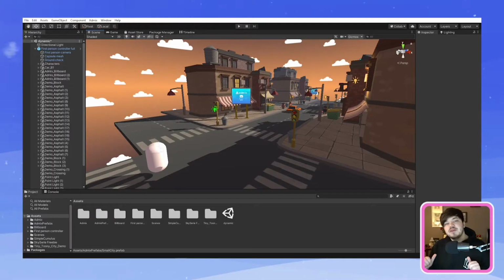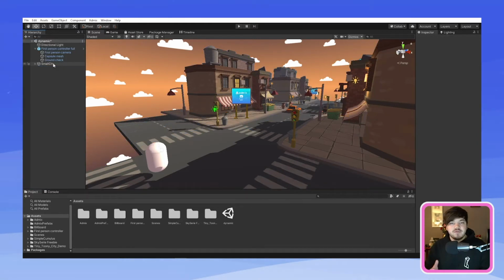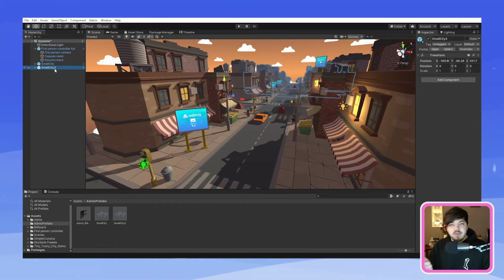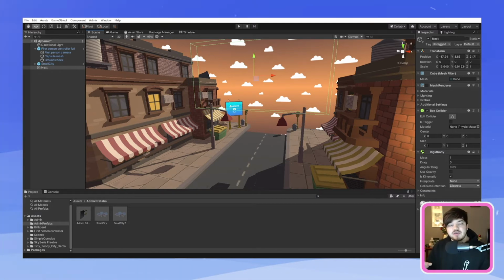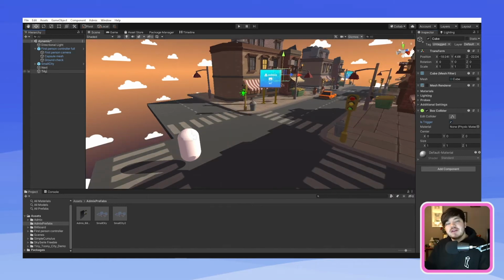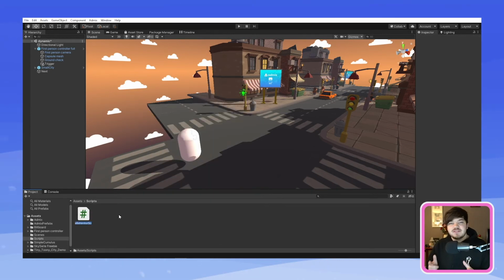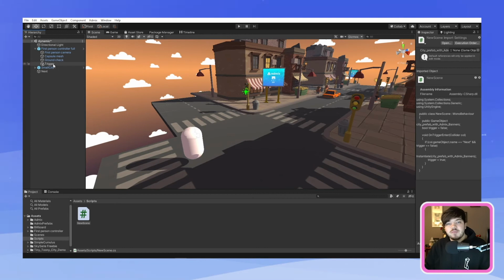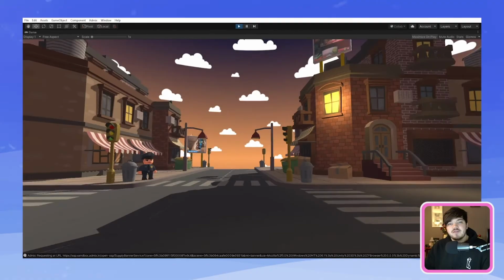How to instance a prefab | Unity Tutorial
Dynamic In-Play placements are perfect for any time you want to instance an ad during gameplay. It's incredibly flexible, powerful, and a great way to monetise procedural games! This tutorial will run you through how you can instance these dynamic In-Play ads during your game's runtime.

Admix is an in-game advertising platform that lets you place ads inside your game scenes. Think replacing an in-game billboard with a real life advert - it generates revenue for the developer, but is as non-intrusive as a real life billboard is on a walk through a city. We're committed to helping devs however we can, and creating player friendly advertising solutions is a big part of that.